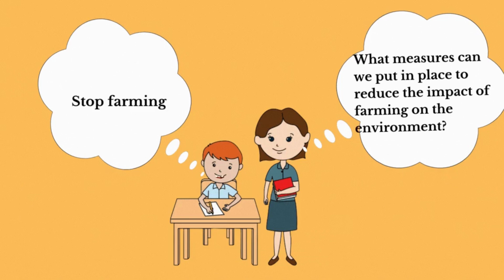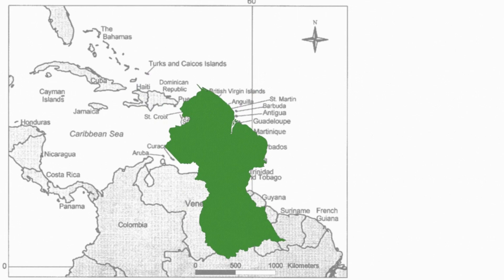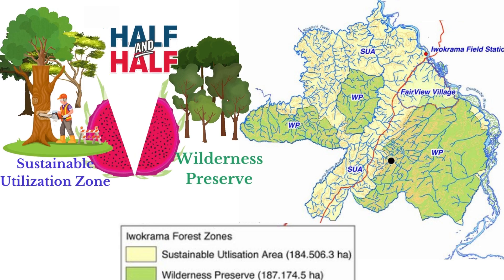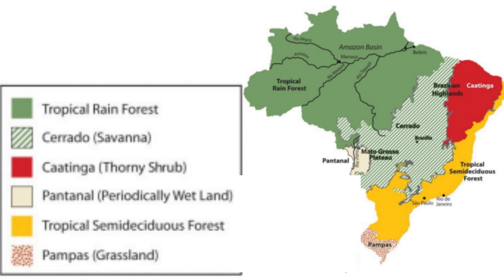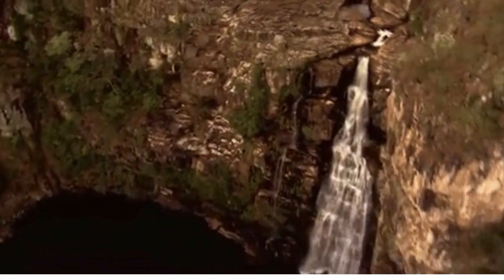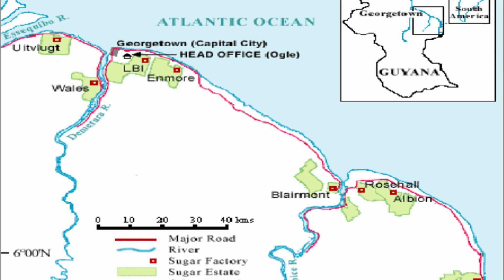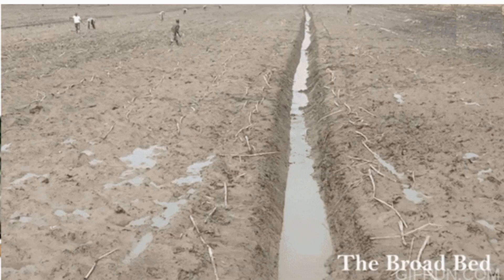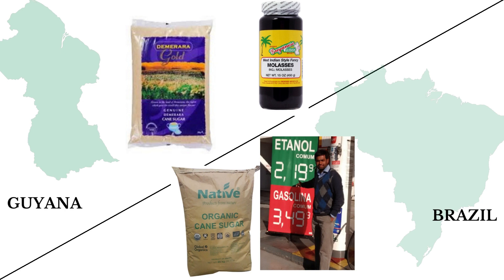Revising CSEC Geography - Part 4 - The economy and the environment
In this video we continue our revision focusing on CSEC Geography. Some of the topics covered in the video include:

Economic activities, Tropical rainforest vegetation, latosol soil, human impact of tropical rainforest, sugarcane cultivation in Guyana and Brazil.

After watching the video you should be able to:

1. Define environmental degradation
2. Define sustainable development
3. Explain the importance of forest as a resource
4. compare the sugar cane cultivation of Guyana and Brazil
5. Describe the structure of the Topical Rainforest
6. Describe the characteristics of Latasol soils
etc.